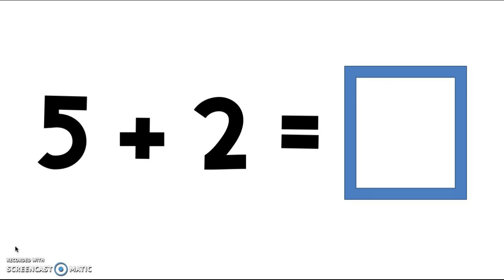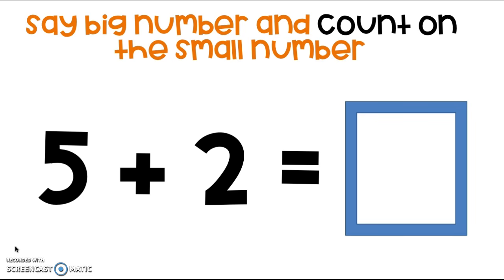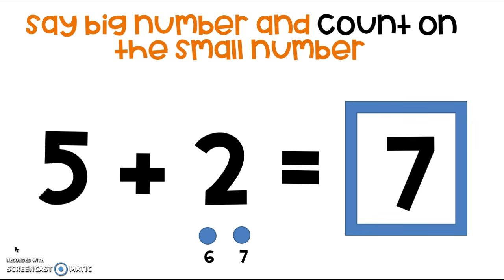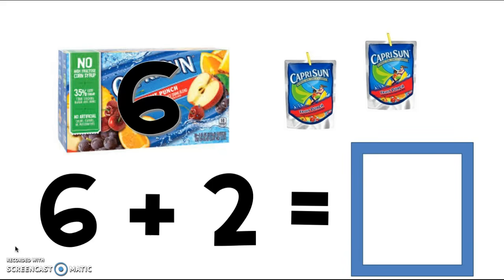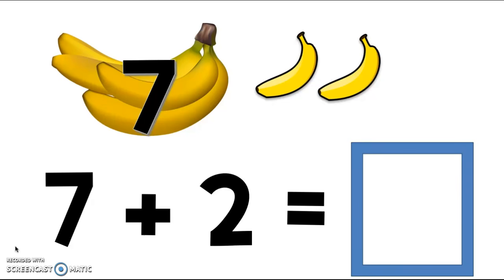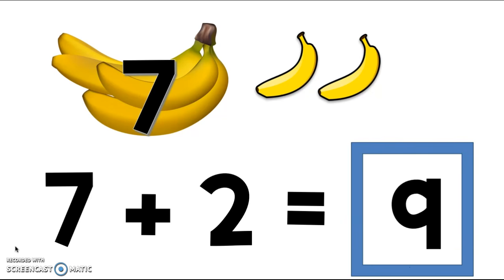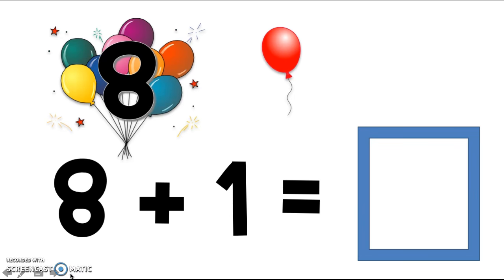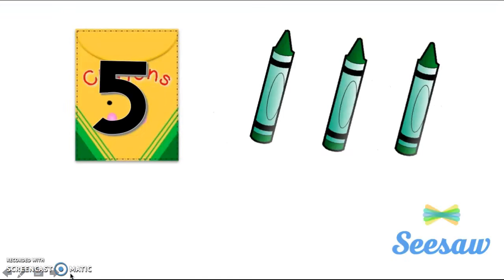Grade 1 Module 1 Lesson 14